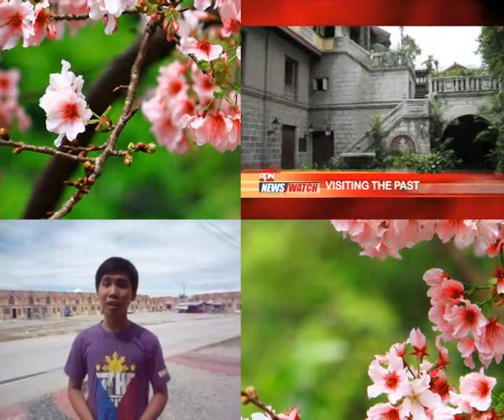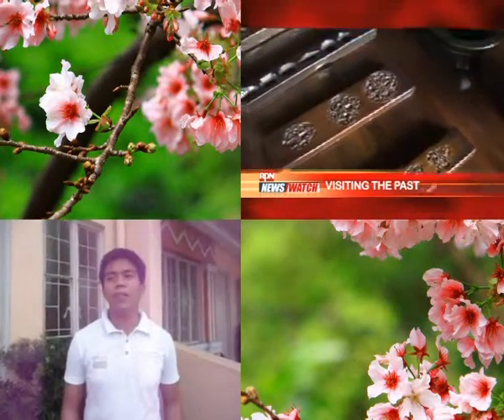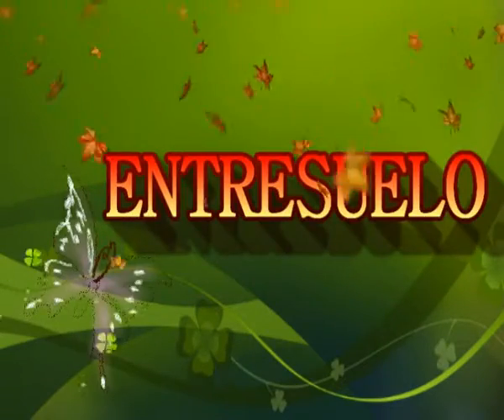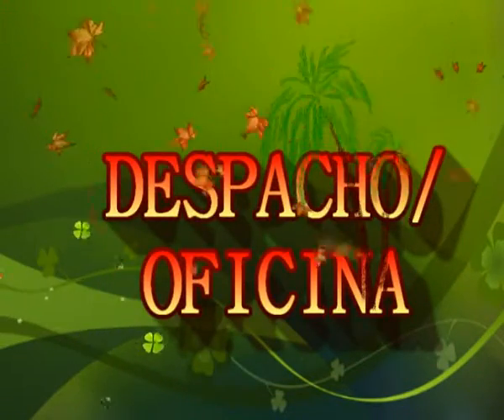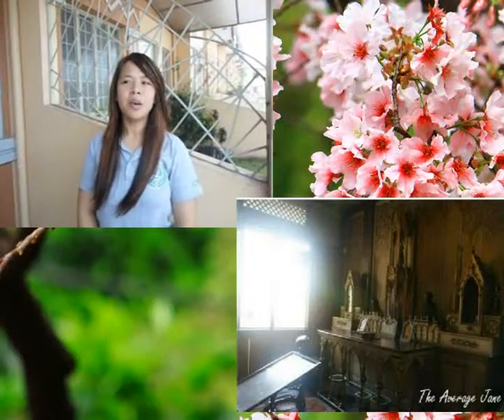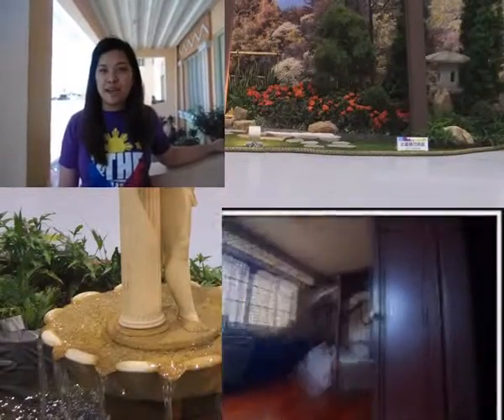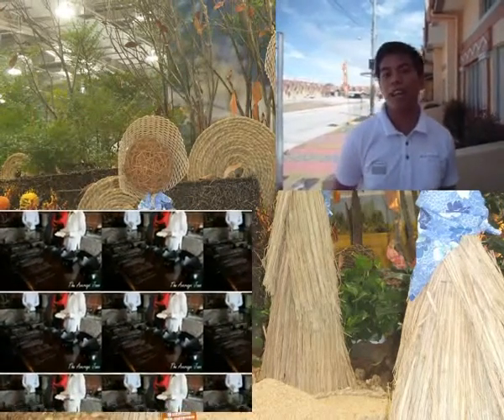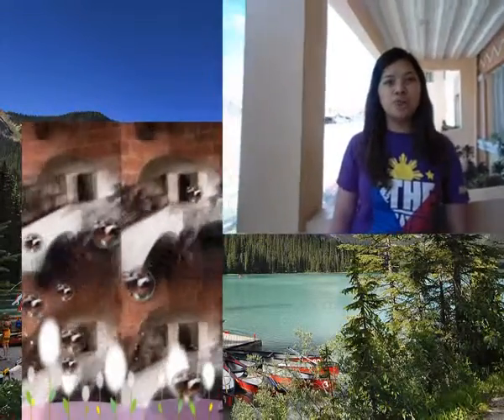Intramuros and Casa Manila- The Memories you'll treasure Part 4/4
This Video is a documentary of Intramuros and Casa Manila. The places and things in here were shown and appreciated exploring the places would bring you back to the history of the Philippines. it is the way of representing the events happened in the past that was forgotten by the Filipinos in present times. This documentary gave us a realization that we Filipinos are the vehicle of the historical memories and what will be the outlook of the future generation in our history ;))

Corpuz, Louwella Fatima
Acosta Rey Anthony
Surla, Melvin\
Velasco, Chairmaine
BSED 3-B